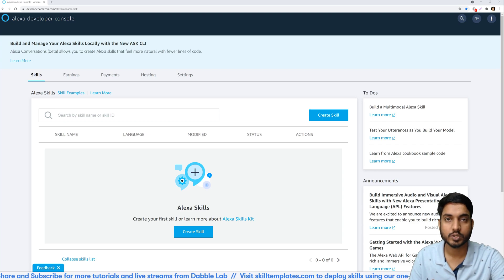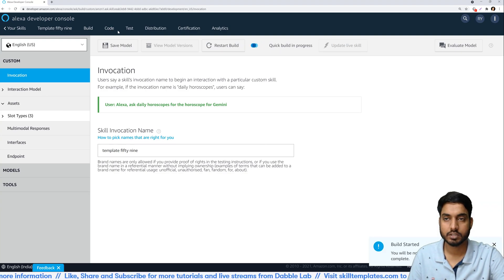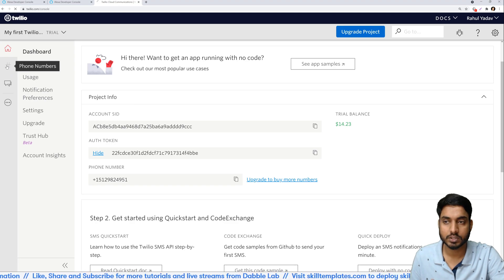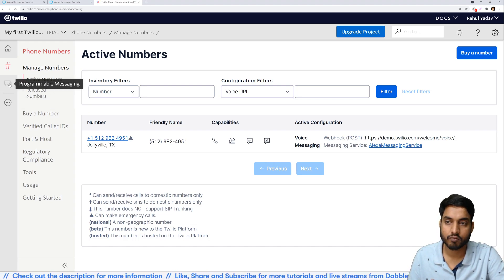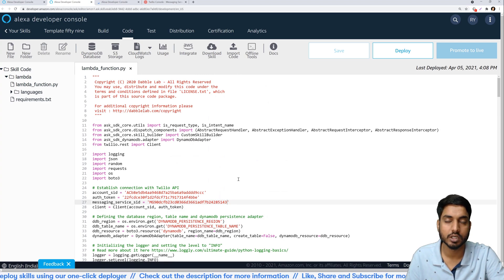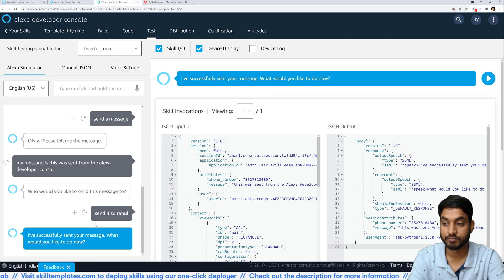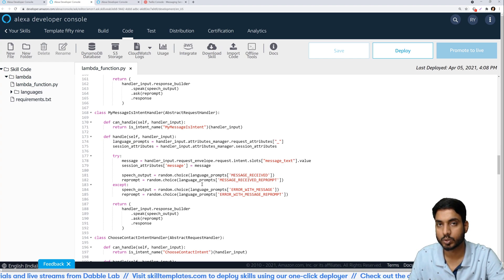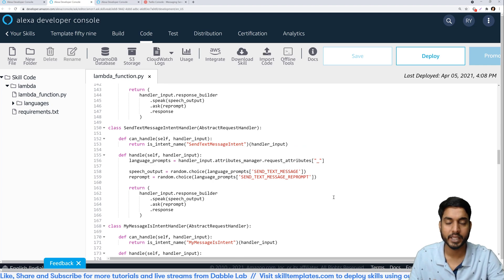Send SMS from Alexa Skill using Twilio APIs | Dabble Lab #277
Dabble Lab #277: In this tutorial, we'll take a look at how you can use Twilio's API service to send an SMS from an Alexa Skill to a phone number.